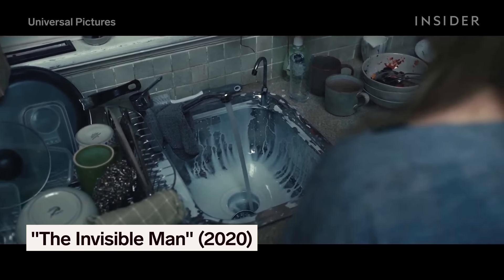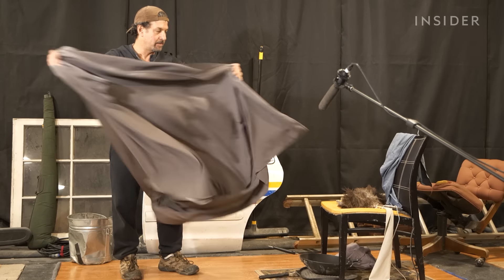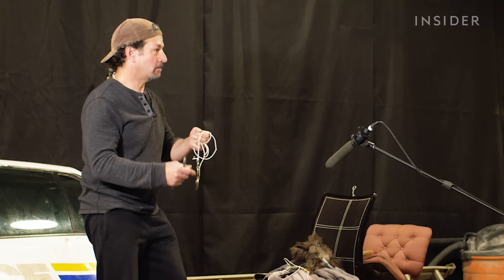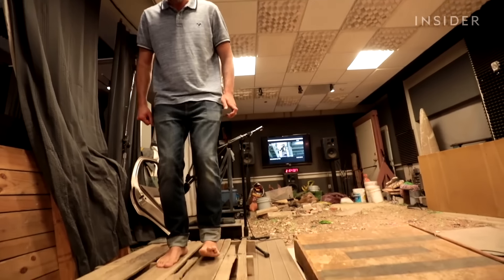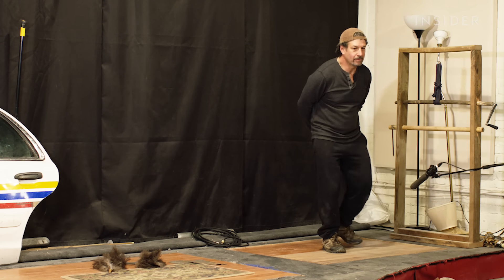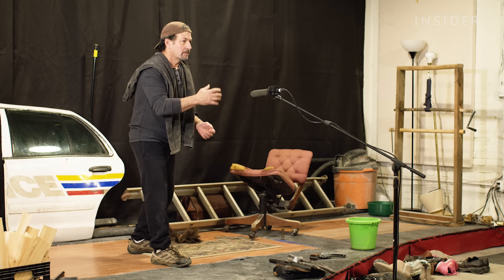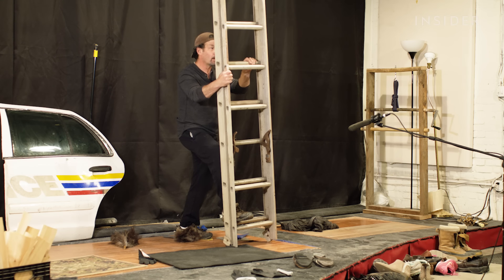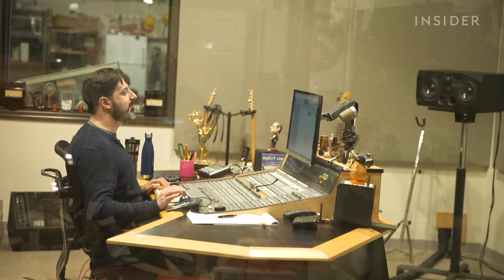How Sound Is Used To Create Suspense In Horror Movies | Movies Insider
How do you convey the presence or someone or something in a scene without the audience actually seeing it? That's the special challenge of horror-movie sound design. In this episode of "Movies Insider," we visited Alchemy Post Sound, the Foley studio behind "The Invisible Man" and a slew of other horror projects, to find out how horror movies use sound to play with viewers' minds.

We had one of Alchemy's founders, Foley artist Leslie Bloome, break down a few scenes from "The Invisible Man" as case studies, recreating how his team made sounds as subtle and detailed as a faucet squeak or a faint wind chime. He also showed us how Foley artists create a range of classic horror-movie suspense sounds, from unsettling creaks to mysterious gusts of wind, and explained how all these carefully crafted sounds come together to ratchet up the tension in horror scenes, making climactic moments feel larger than life.